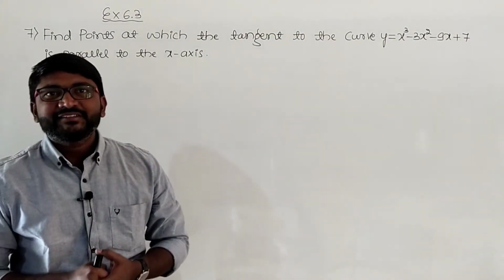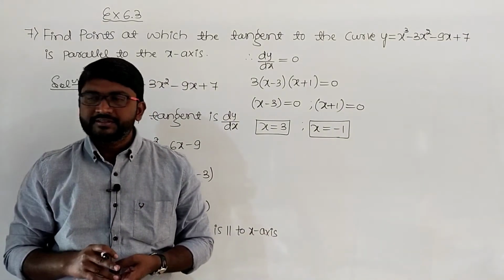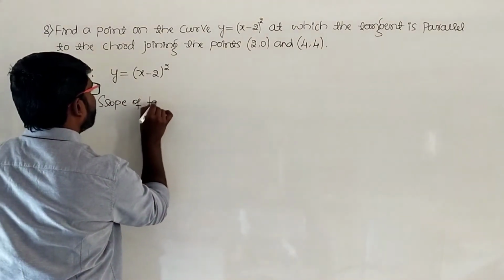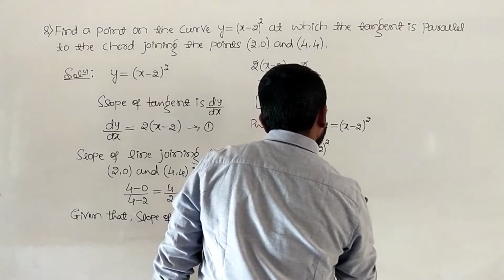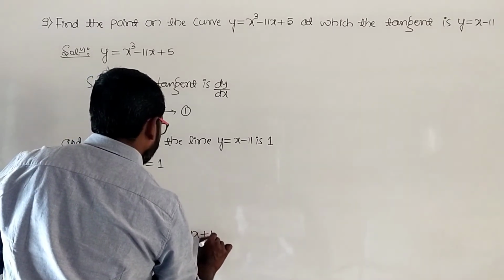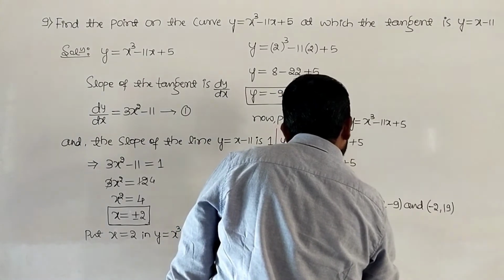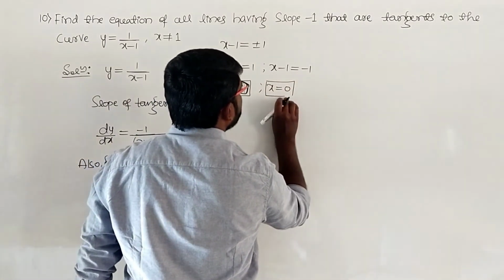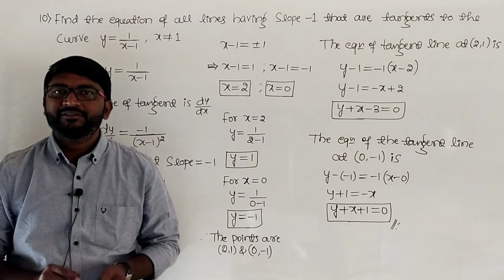Application of Derivatives | Exercise 6.3 (Q.7 to Q.10) | NCERT Class 12 Mathematics.